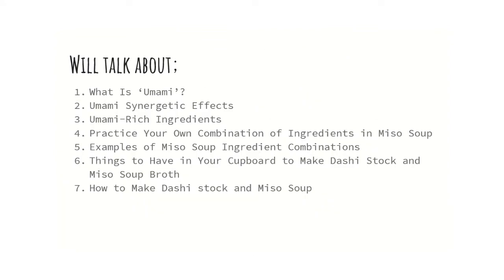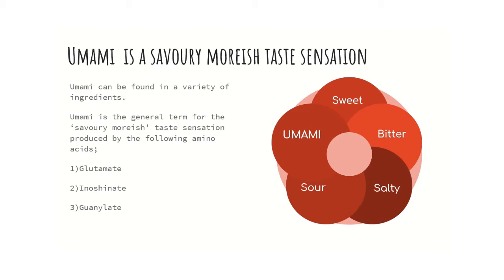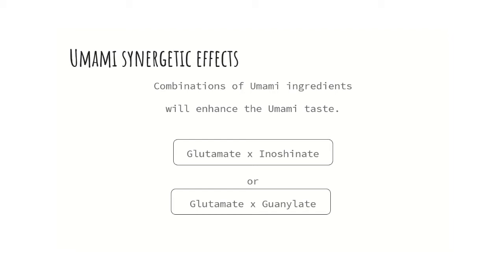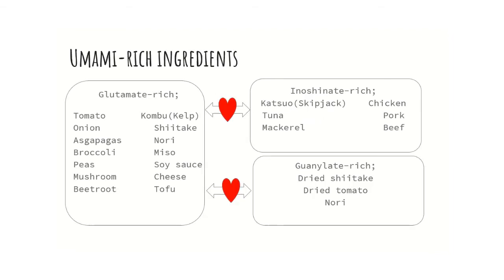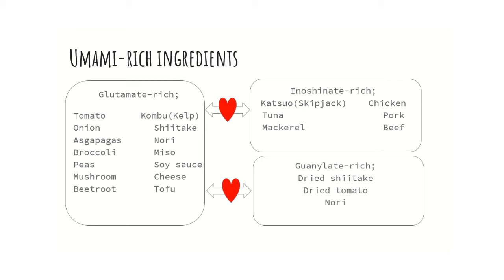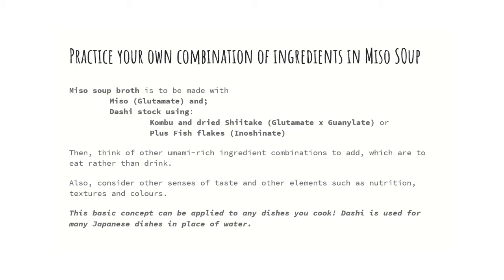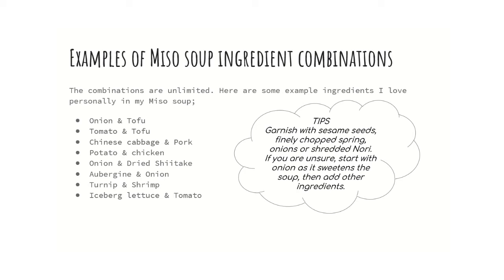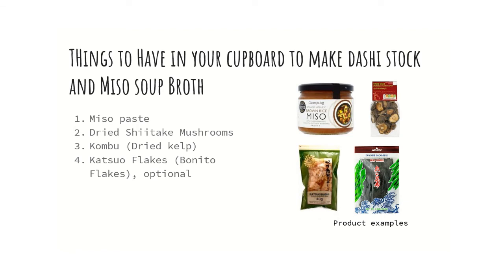What is Umami and How You Use Umami For Your Japanese Home Cooking - Umami Identified!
What is umami? How does umami work? Umami is the essence of Japanese food. Practical techniques to achieve umami synergetic effects can be put into practice easily in your Japanese home cooking. Your Japanese dishes will taste nicer by knowing umami principles. I will also guide you through actual Japanese culinary techniques along the way, which are nice and practical. So you will become more confident and start cooking Japanese more at home, free from repetitive recipe searches.

I have listed a couple of videos for you to watch after this video. Try making miso soup using umami ingredient techniques you have learned.